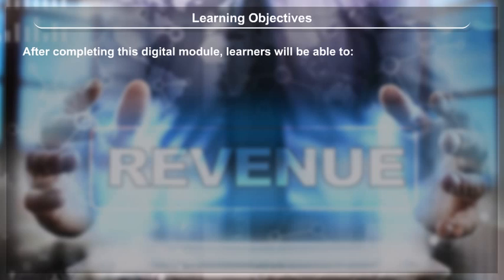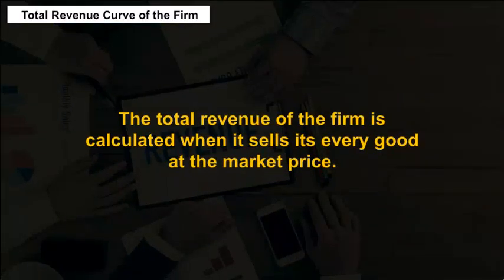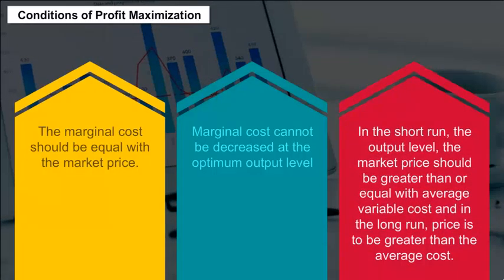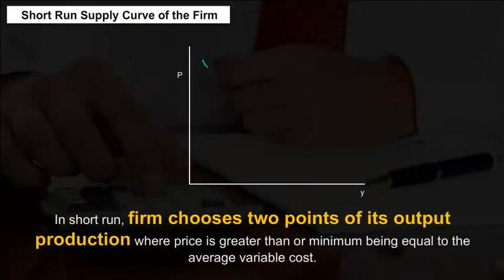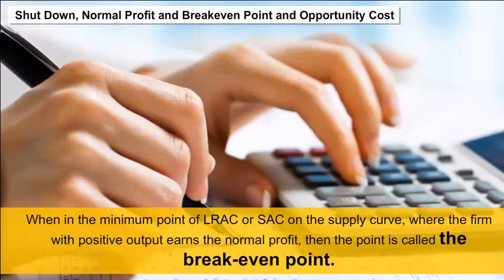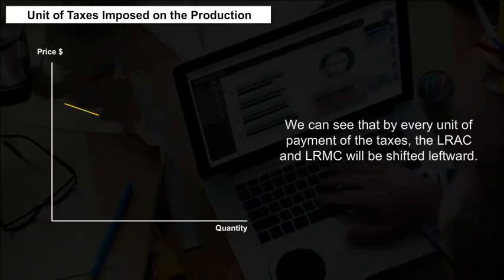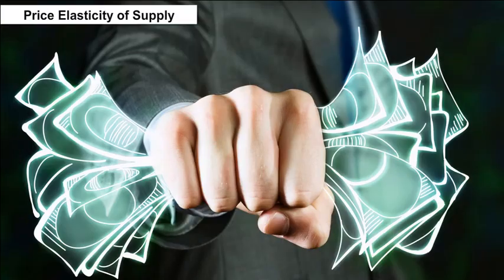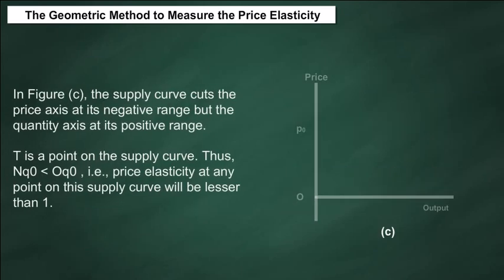10 The Theory Of The Firm Under Perfect Competition